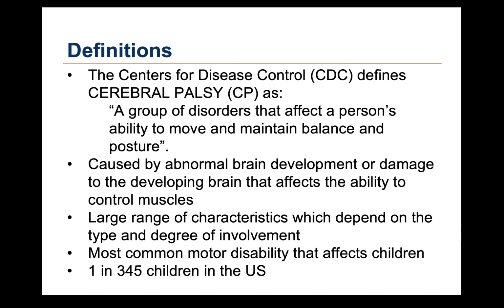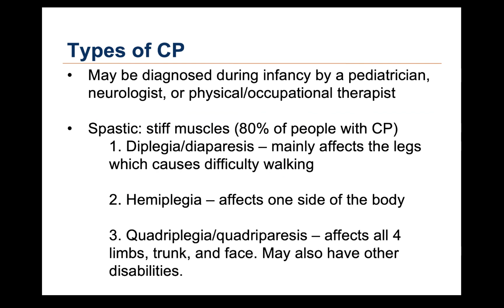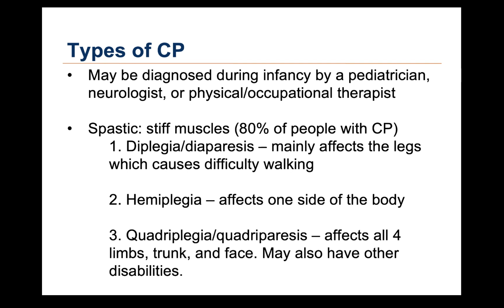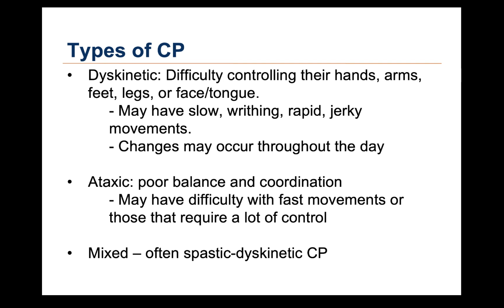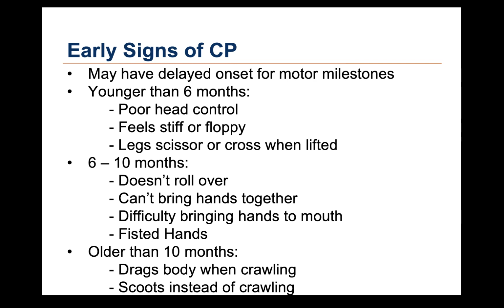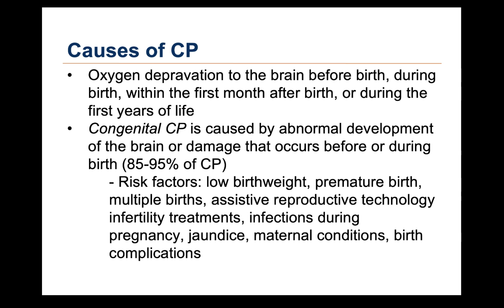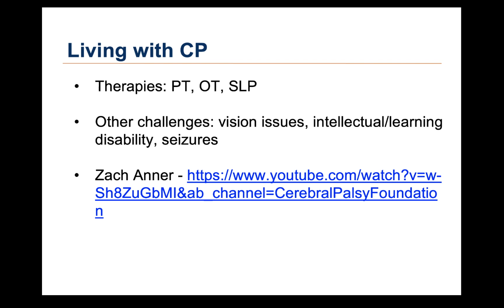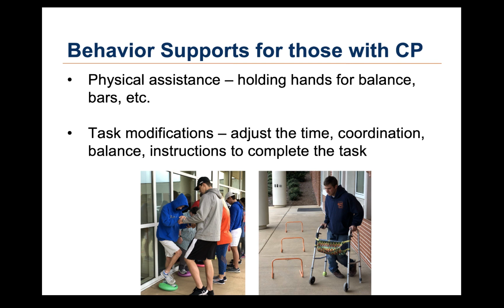KINE2251 CP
This lecture provides a brief overview of cerebral palsy. Different behavior supports are described for use during adapted physical activity and sports programs.